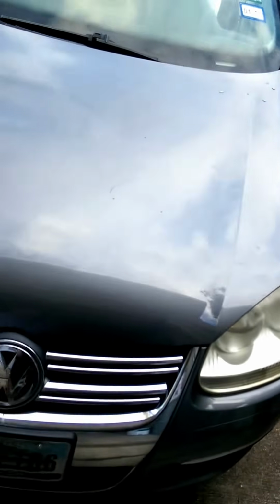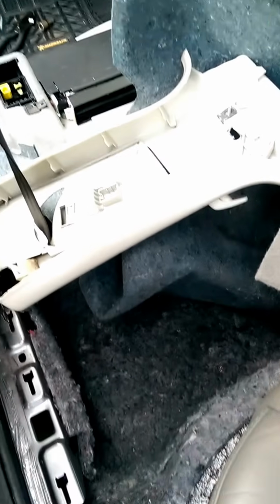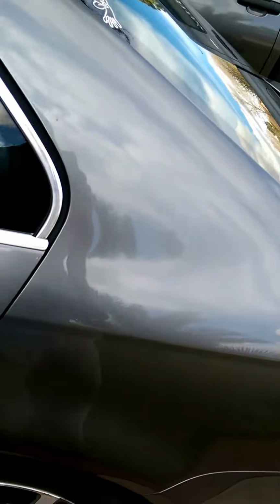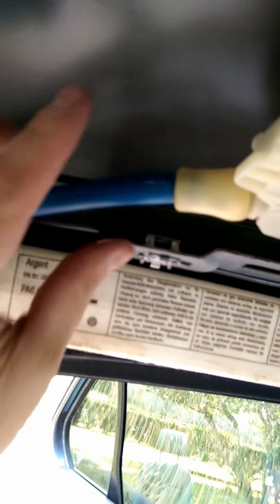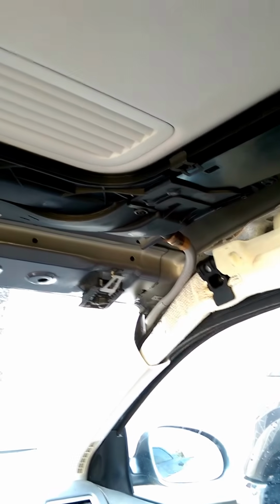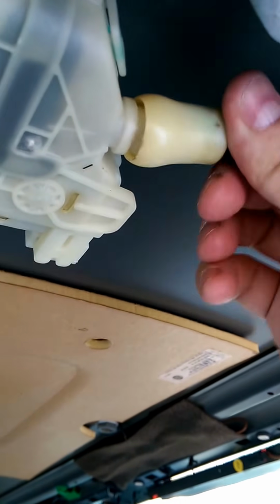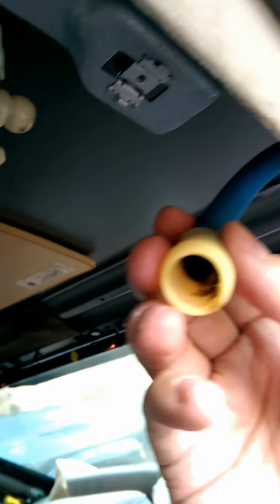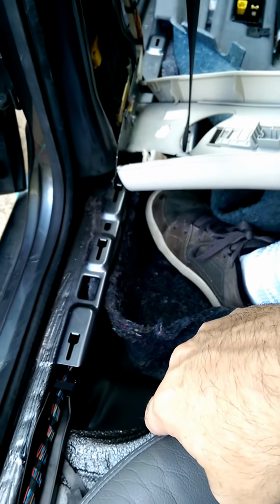2005 Volkswagon, "New" Jetta (GAS) - Wet Floor Boards, Leak (Solved)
NOT TDI, Volkswagon "New" Jetta (In-Line 5 Cylinder) 2.5 Liter, Gasoline. - Sorry for the crappy - Cell Phone Video, along with the crappy aspect ratio, but a video of the problem and solution is better than NO video at all. I was so happy after this find, I had to make a quick video for YouTube, to share for others with the same problem.